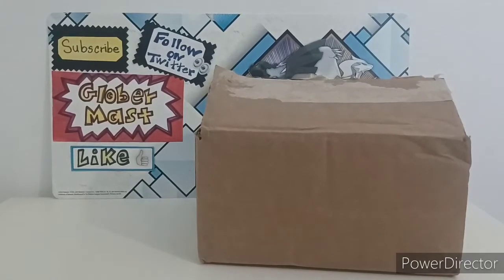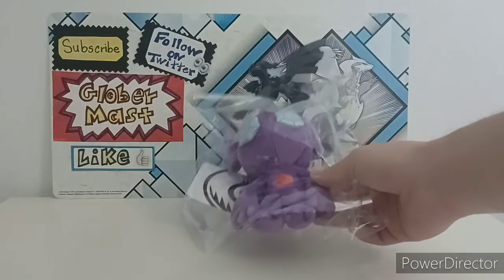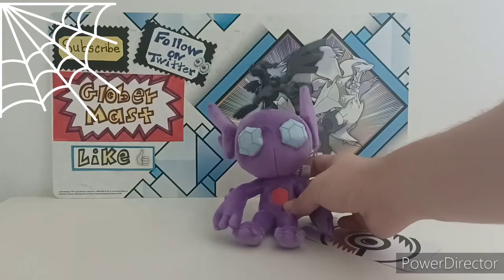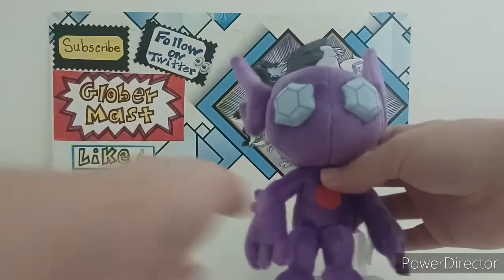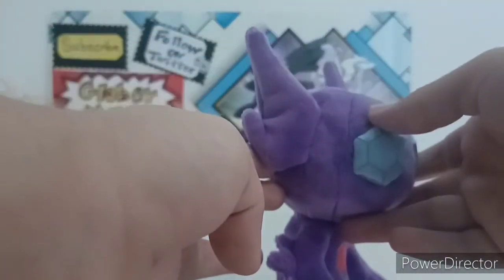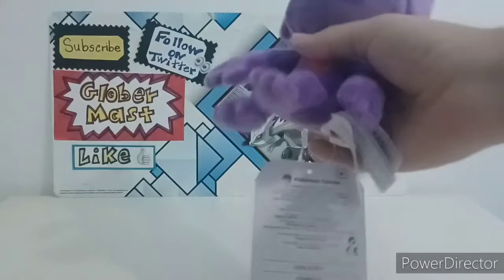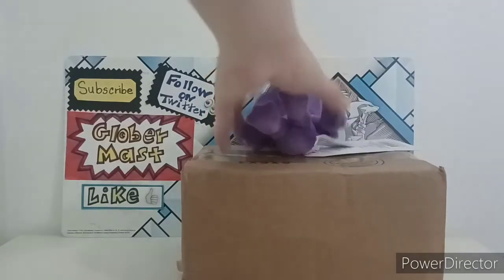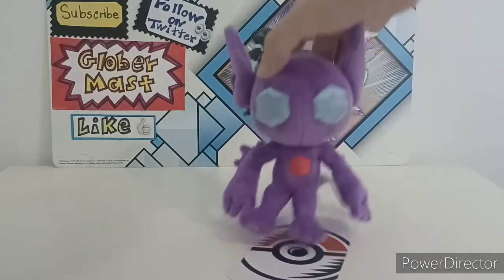Sableye - Pokémon Center Sitting Cuties Collection Plush 💎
Hello guys!
In today's video I'll be showing you the Sableye plush from the Pokémon Center - Sitting Cuties Collection.
Sableye is one of my favorite Pokémon and this plushie represents it perfectly 💜

Please Don't forget to:
- Twitter and Twitch: @GloberMast
and Happy Halloween 🎃